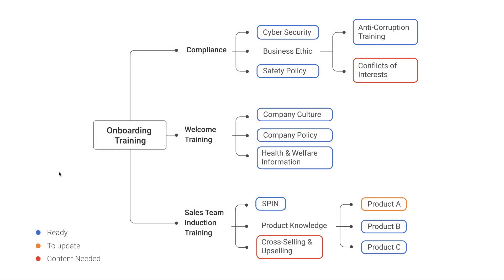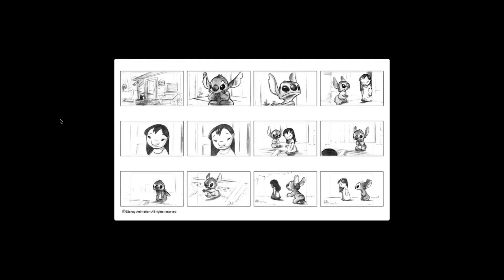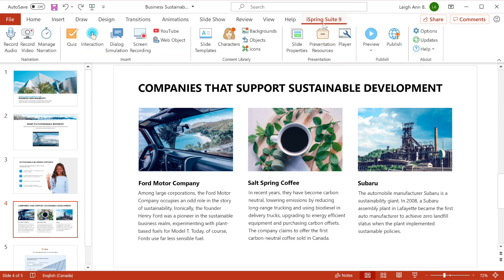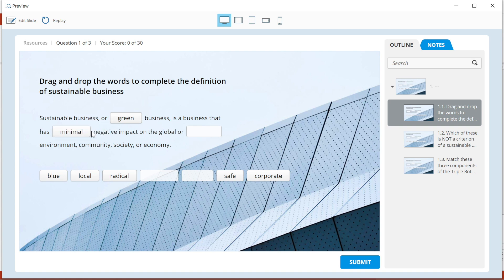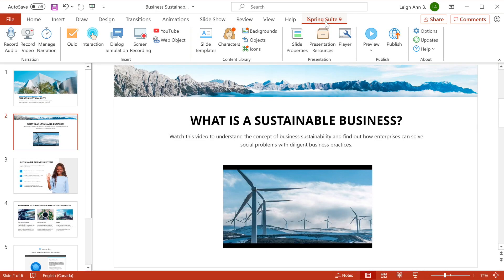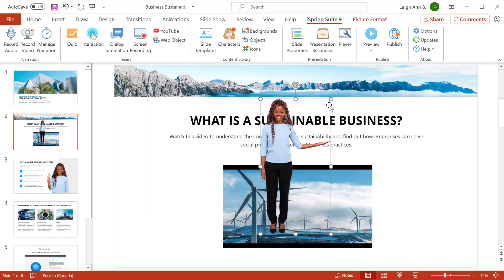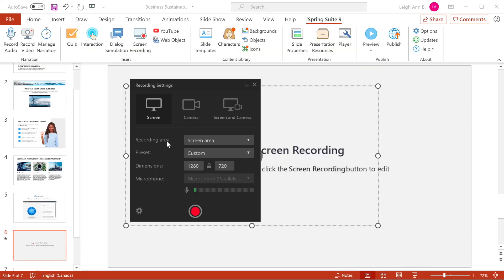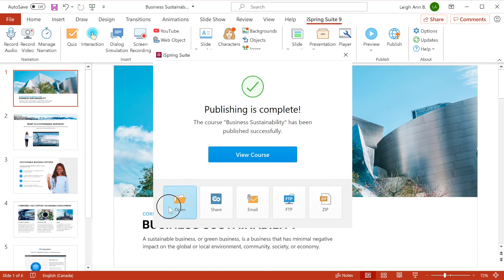How to Convert PowerPoint to eLearning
Learn how to convert a PowerPoint presentation into an eLearning course using iSpring Suite!